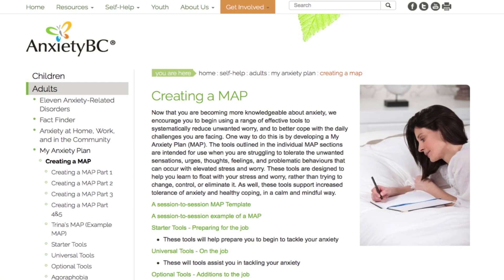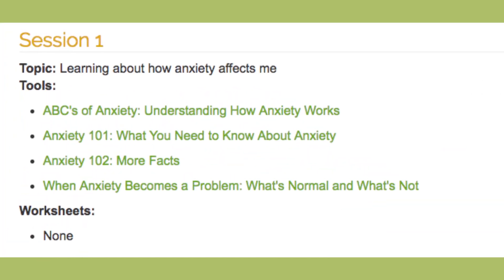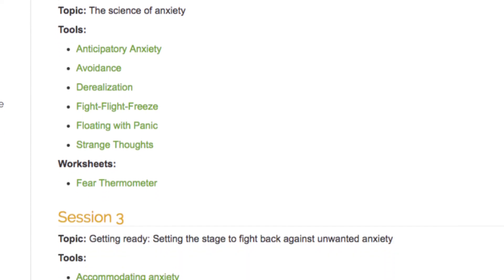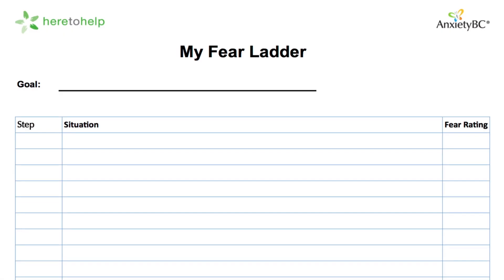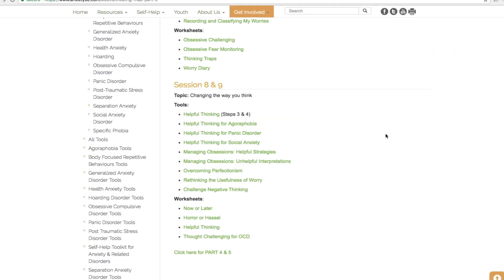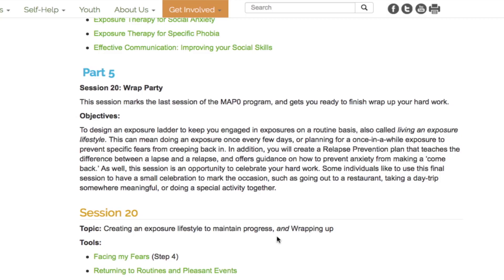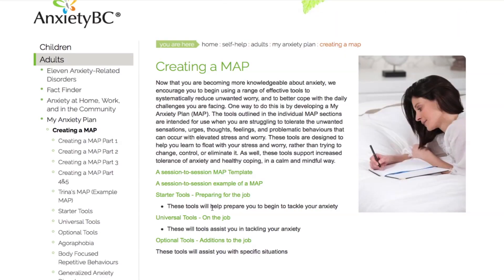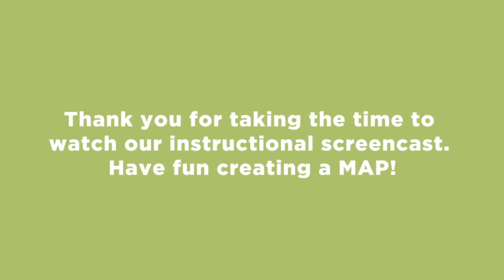Adult - Creating My Anxiety Plan (MAP) - Full version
MAP for Adults is designed as a self-help program that you can work through at your own pace. You will learn how to identify anxiety symptoms and strategies to balance your thoughts. MAPs for adults can also be used while working with a mental health provider who can help guide you through the program.

This video demonstrates how to create a My Anxiety Plan (MAP). This video will explain how to navigate through the session-to-session guide and how to use the tools offered in MAP.